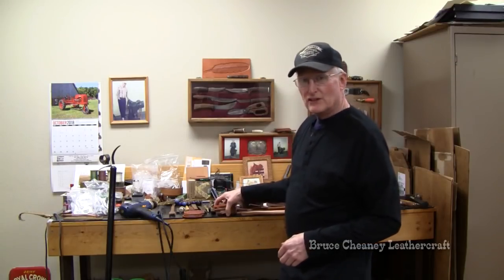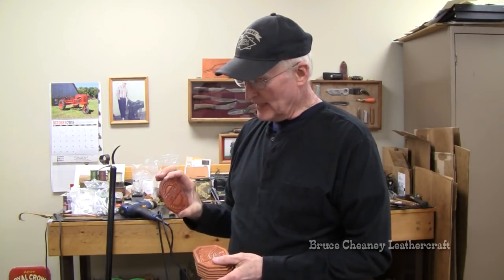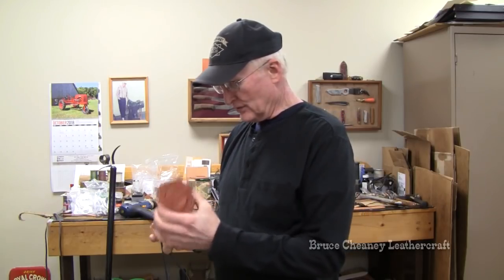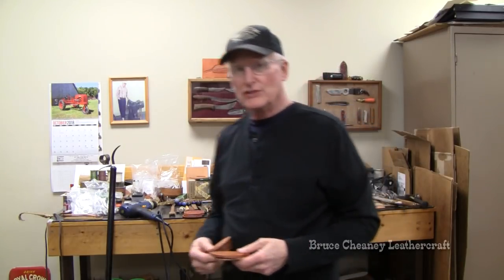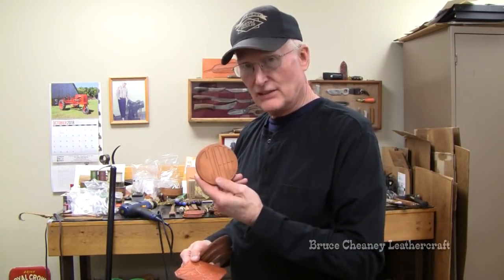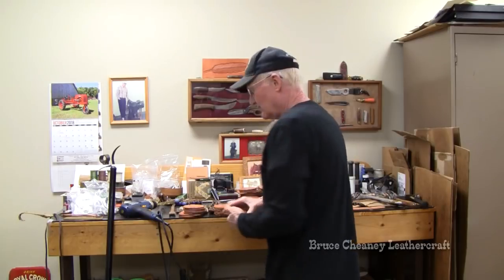Handmade Leather Coasters | Leather Working Tutorial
Leatherwork - Handmade Leather Coasters. Review of my Hand Carved Tooled and Stamped Coasters. Making leather coasters is a good way to hone your leather working skills by trying out new designs and carvings. I just use the leather tools I have and come up with unique ways to make new designs. You may notice I have some geometric designs as well as funny sayings carved into my leather coasters I find this to be fun and relaxing.
Hope this gives you some leather craft ideas. Leather coasters make great gifts.